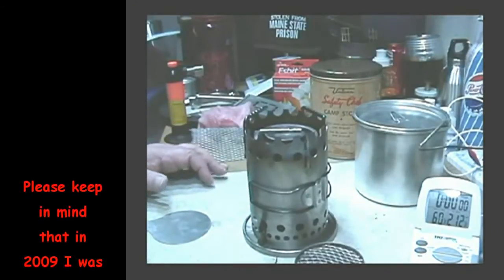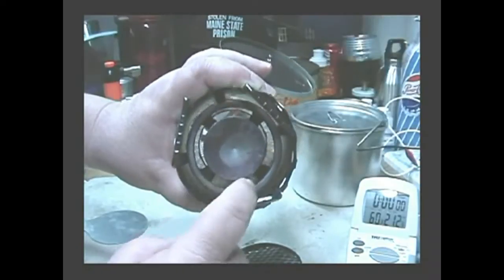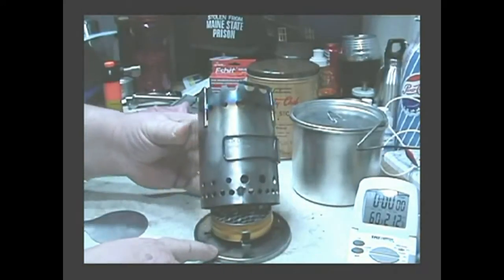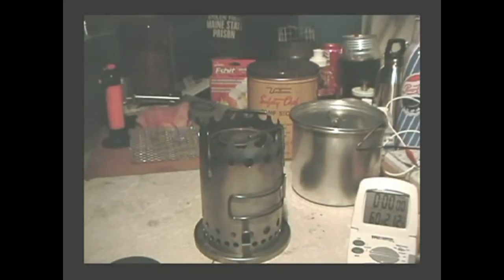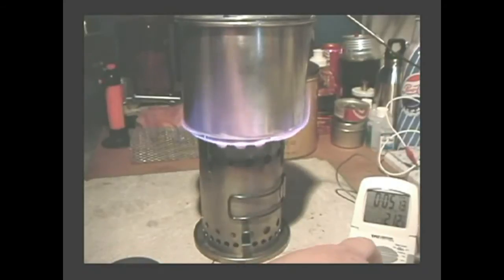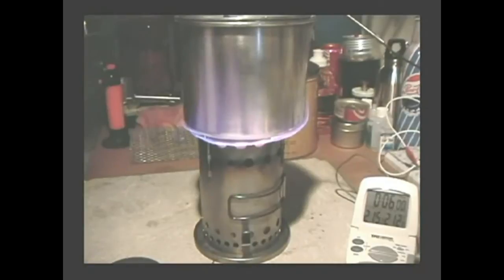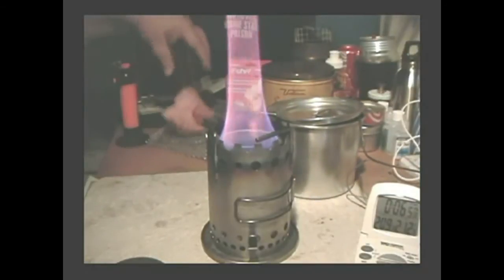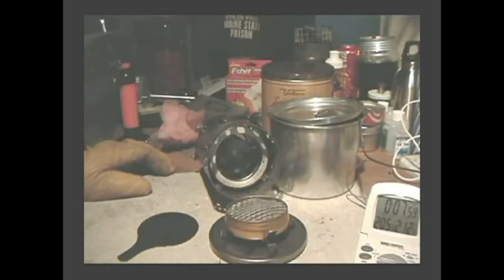Vulcan Safety Chef Camp Stove Boil Test 3 - Alcohol Wick Burner - Reload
Original Upload: March 24, 2009
Original text:
None

New text:
I'm reloading some of my videos from my old channel when they pertain to something I'm doing on my new channel. Before I can reload I do re-edits because the music police marked the original videos, "Video blocked in some countries." because of some of the music I used in them.

Please keep in mind that at the time I was still learning how to make videos. Plus the camera I used then sometimes made my breathing sound very much like Darth Vader.

In this video I do another boil test, this time using an Alcohol Wick Burner made from a LifeSaver tin with insulation.

Hiram

Title: Vulcan Safety Chef Camp Stove Boil Test 3 - Alcohol Wick Burner
Room temp: NA
Humidity: NA
Weather condition: NA
Burner: Alcohol Wick Burner (LifeSaver tin & insulation)
Stove/Pot stand: Vulcan Safety Chef Camp Stove
Pot: Boy Scout pot #1 (tall pot)
Fuel: denatured alcohol
Amount of fuel: NA
Amount of fuel consumed: NA
Amount of water: 2 cup(s)
Water temp at start: 60° F
Time to boil: 4 minute(s) 59 second(s)
Time to run-out: NA
Note:
 NA = Not Available or Not Applicable